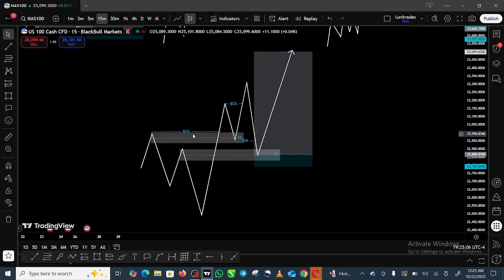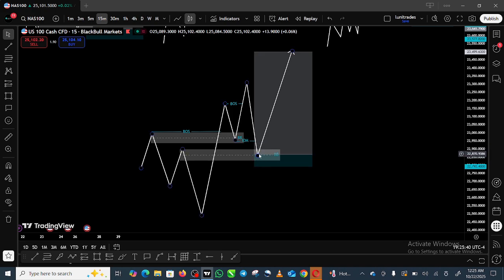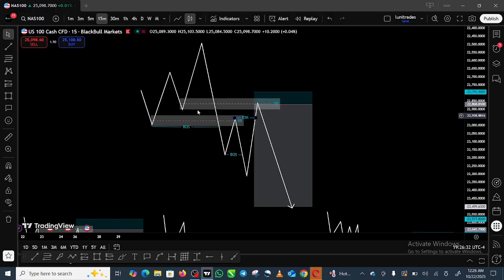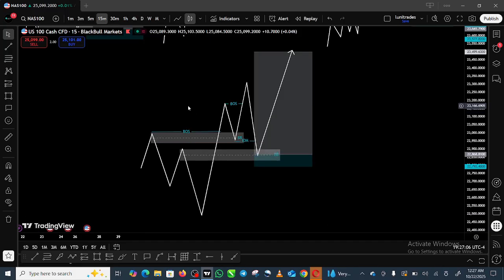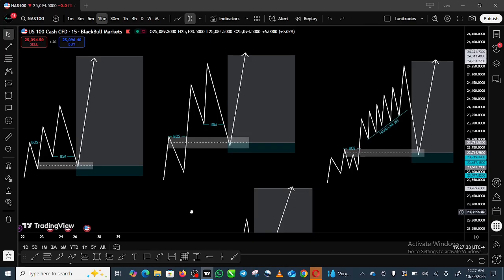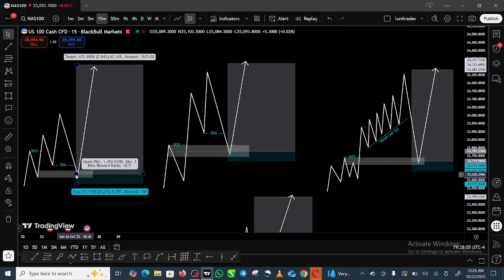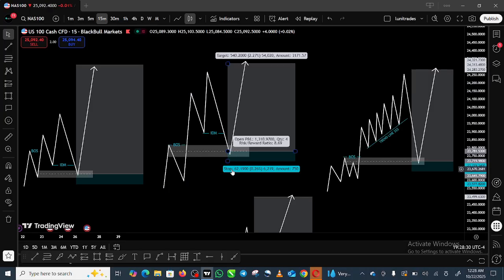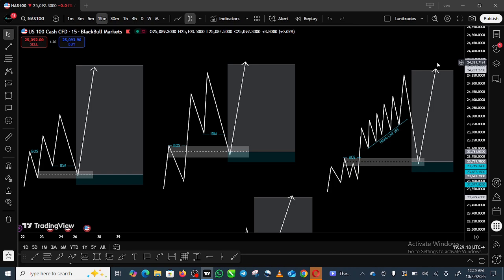DOUBLE BREAKER STRATEGY (DBS)